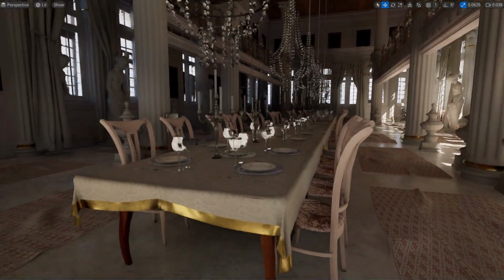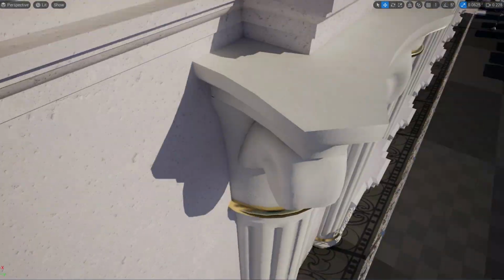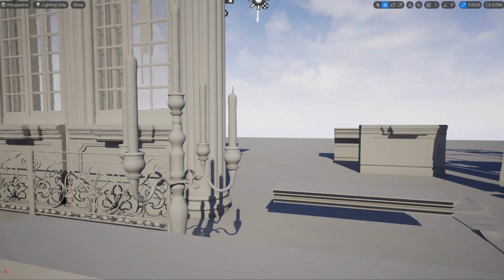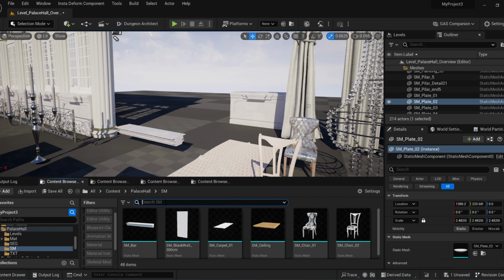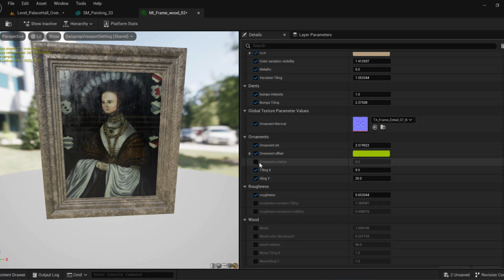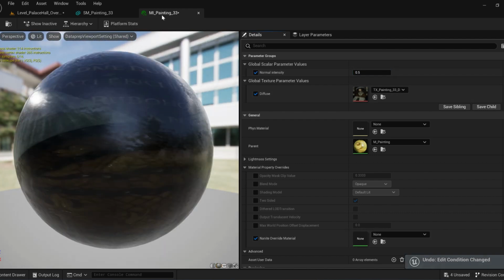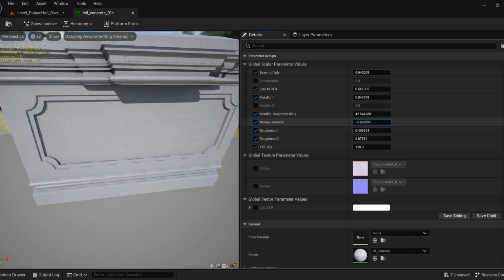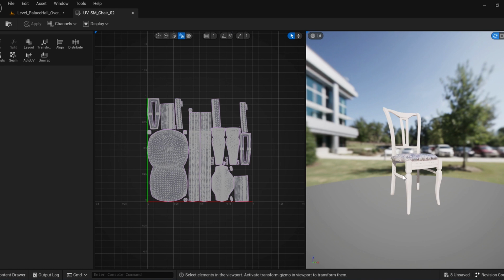Palace Hall: FAB Reviews - Episode 52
Chapters:
0:00 Intro
0:16 Demonstration level
1:14 Overview level
1:56 Modelling & collision
2:17 Folders and Textures
2:37 Master materials & Meshes
3:14 Material parameters
6:10 UVs
6:48  Recap